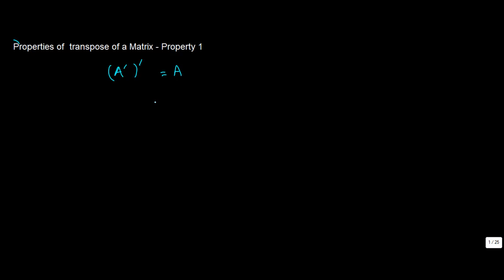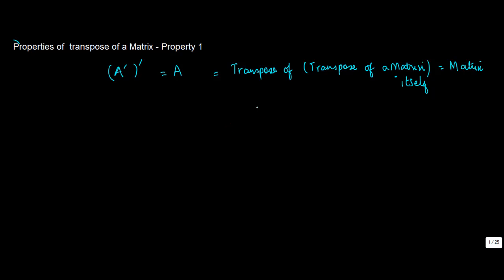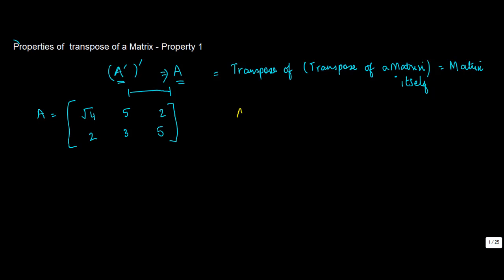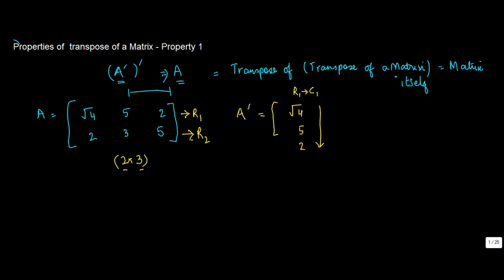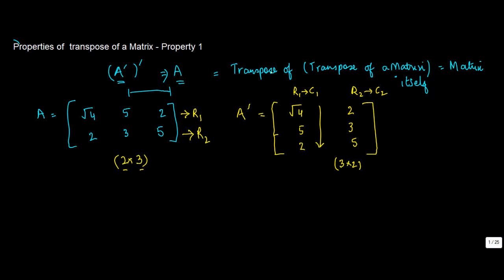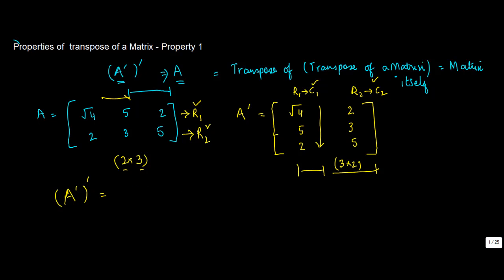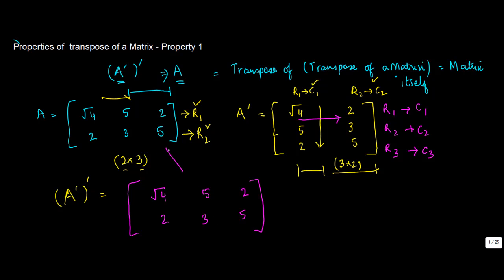Matrix Transpose Properties - Property 1 - Matrices - Maths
In this video you will learn about Matrix Transpose Properties - Property 1 - Matrices - Maths - Class 12/XII - ISCE,CBSE - NCERT